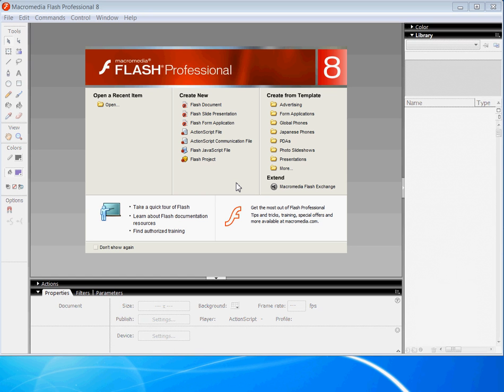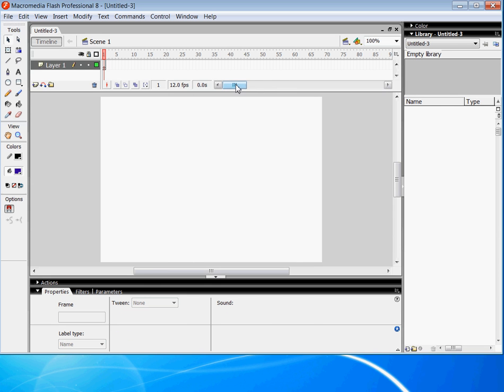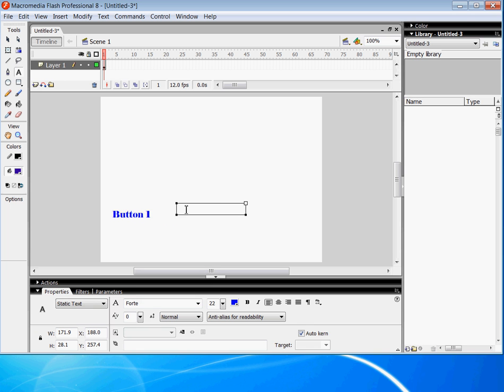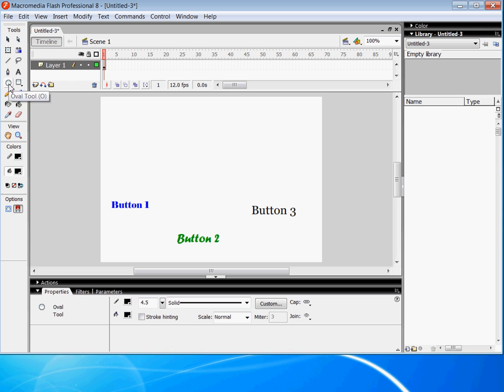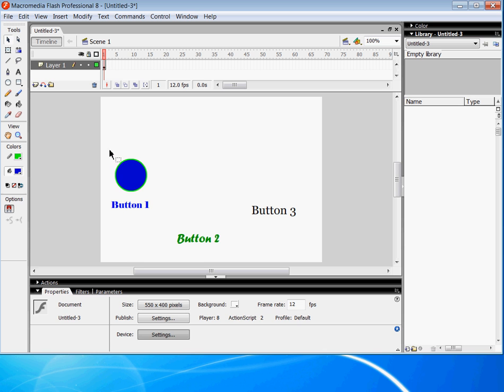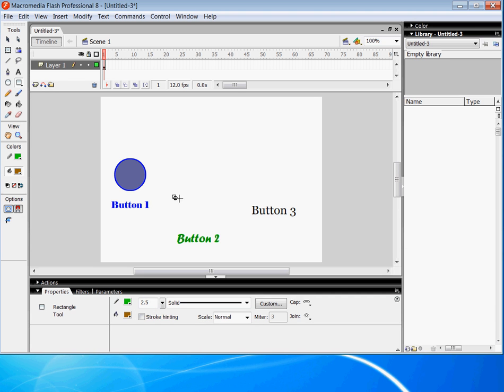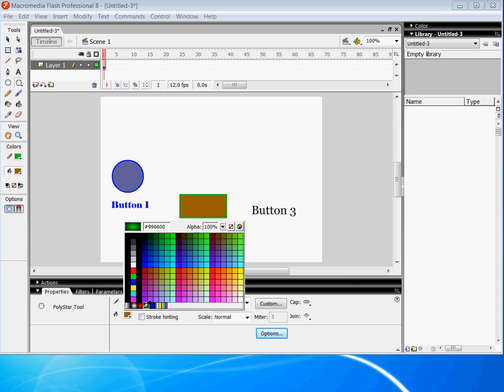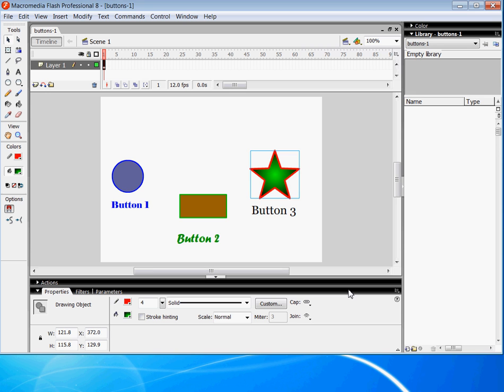Flash 1, Buttons, part 1